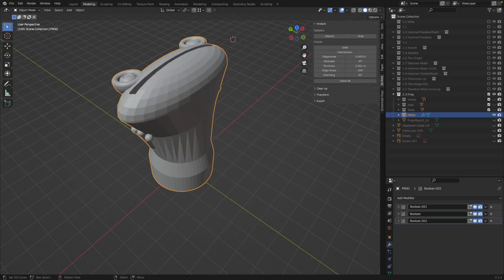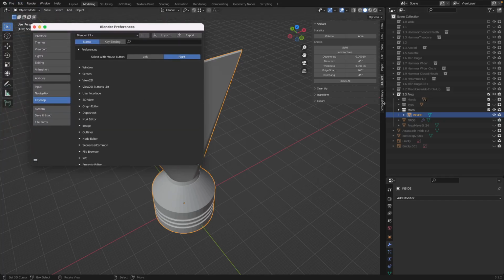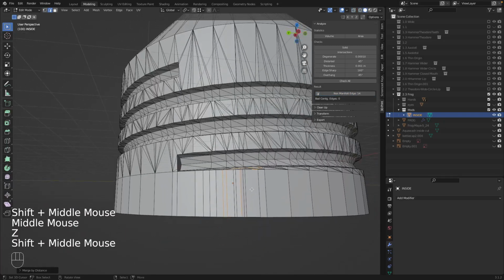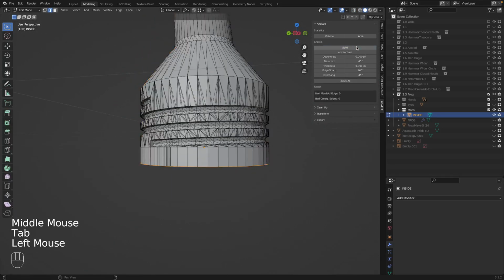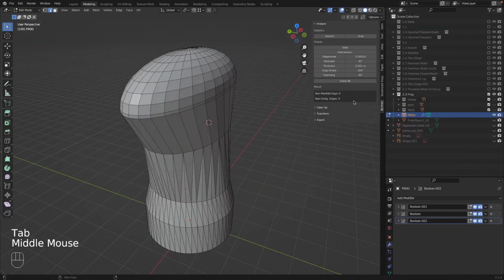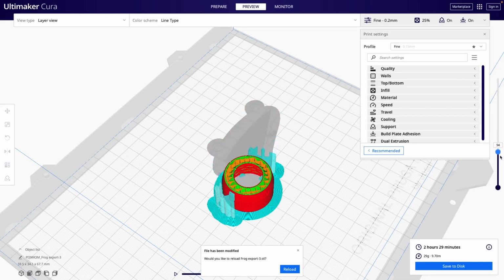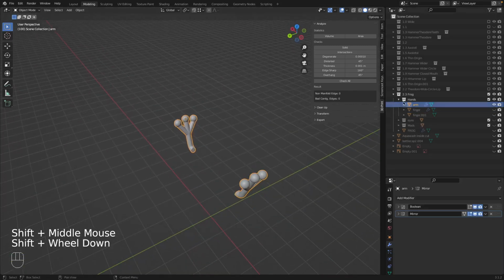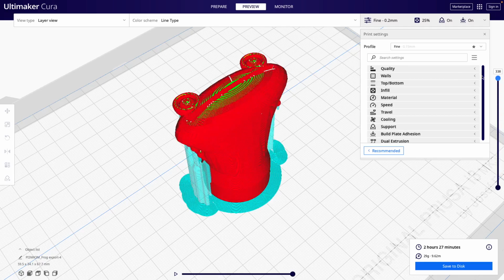How to repair a 3D model for 3D printing in Blender